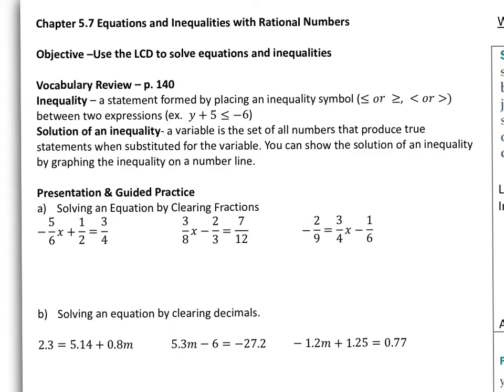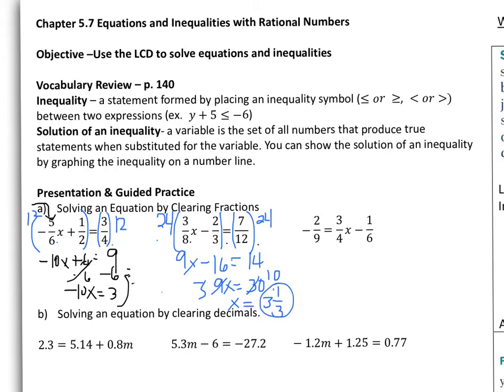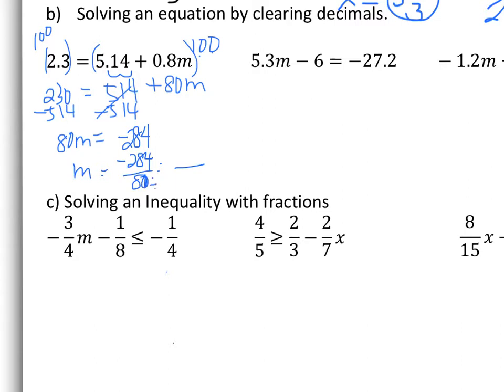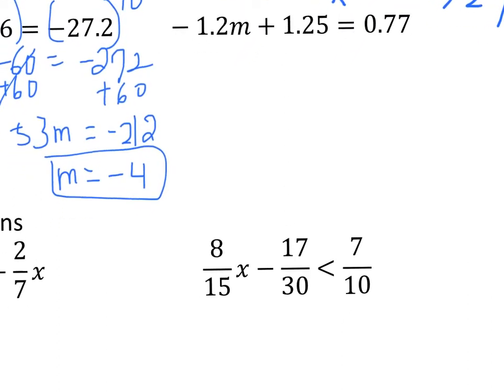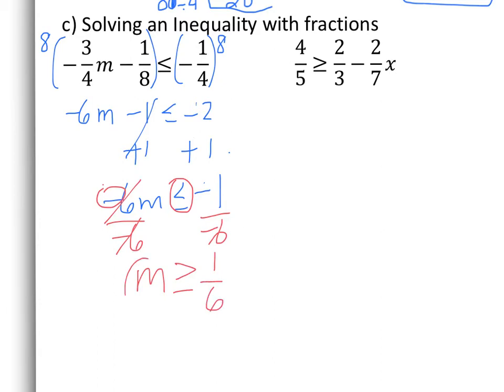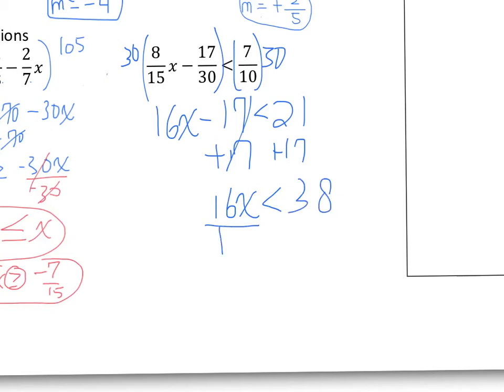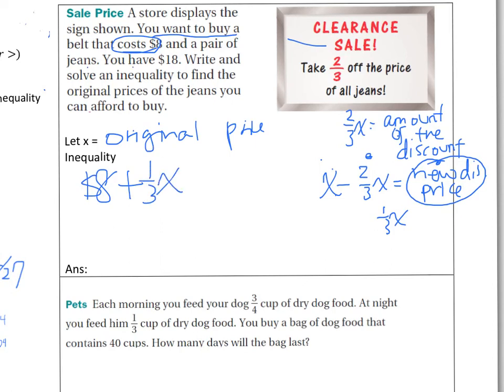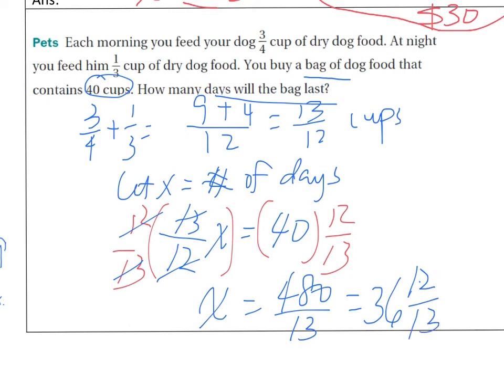5.7 Eqns & Inequalities w/ Rational